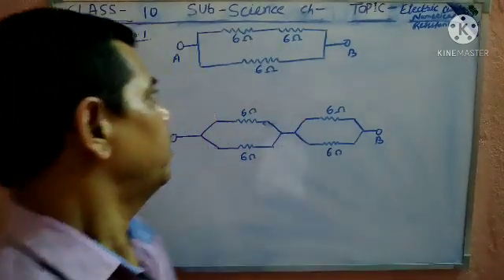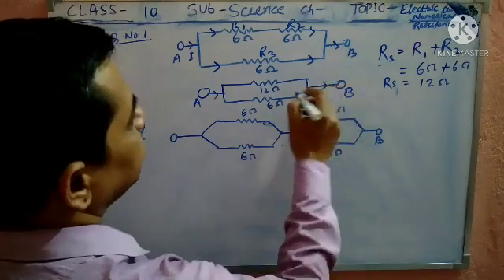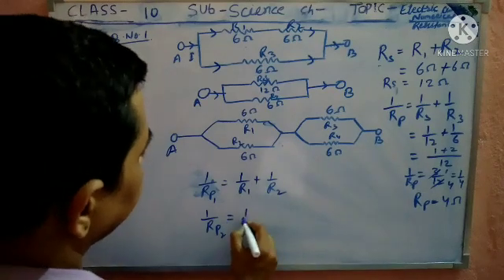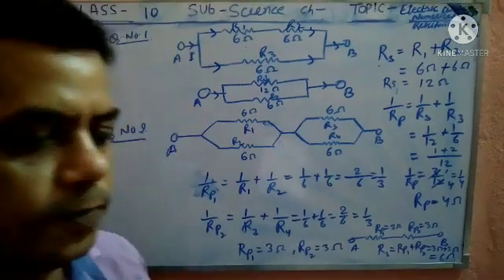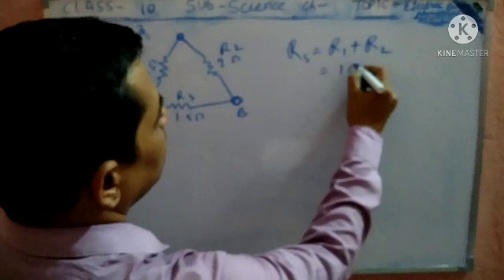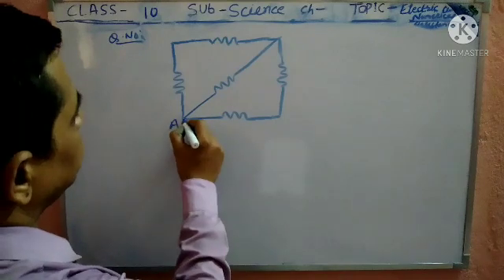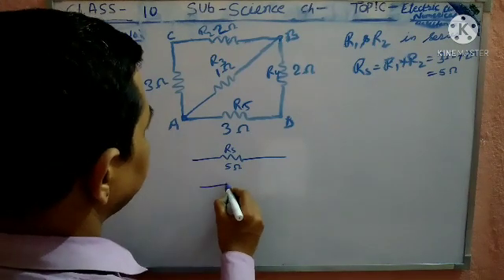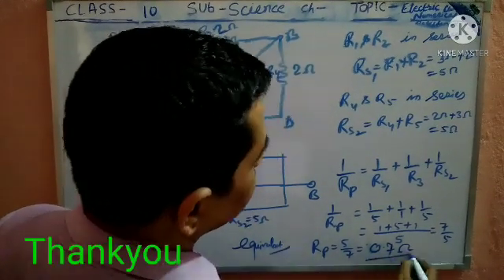Modern English School, Class 10,Topic- Numerical related Resistance